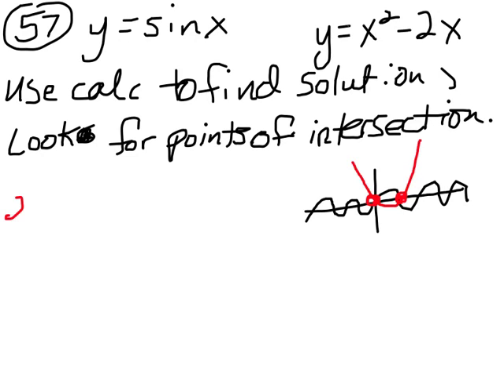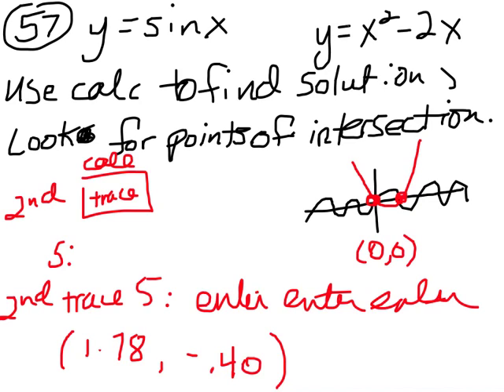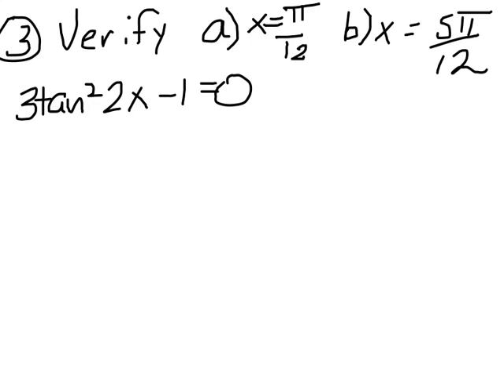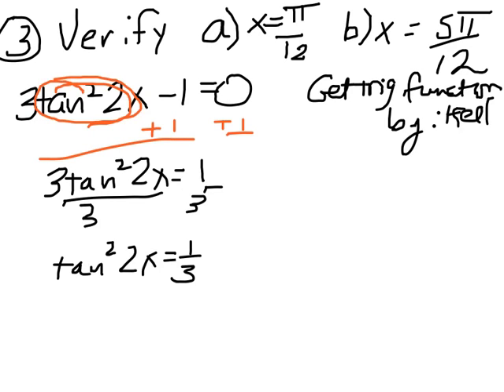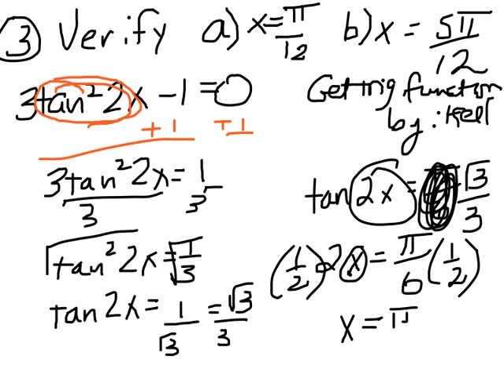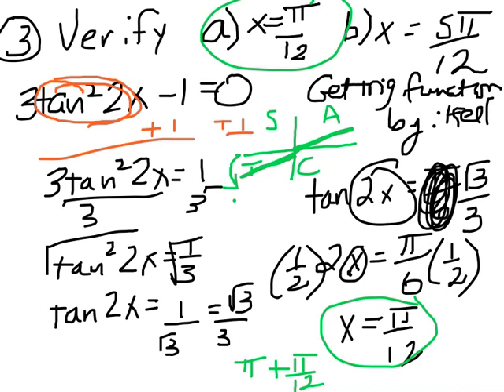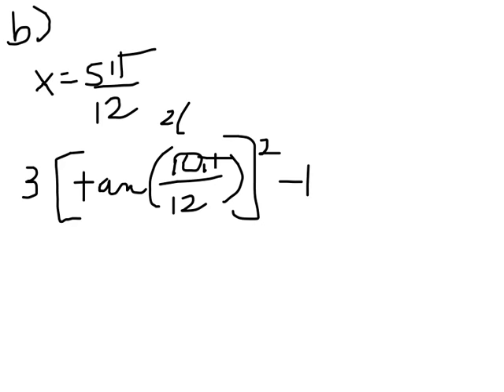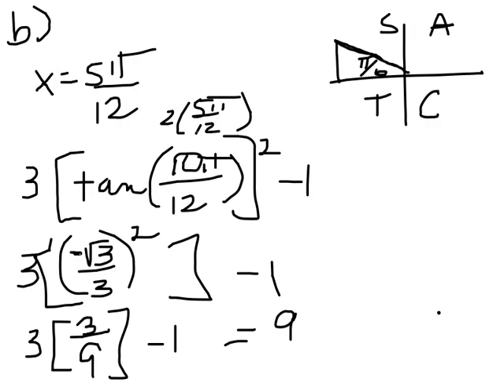Trig 5.3 #57,3